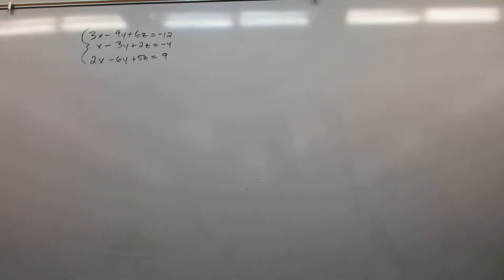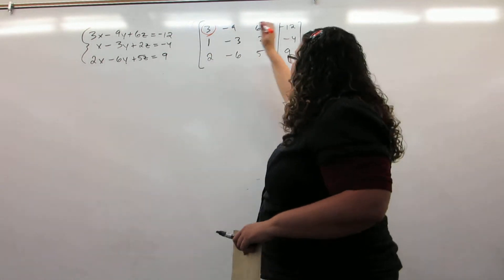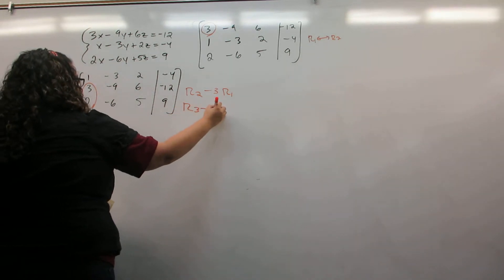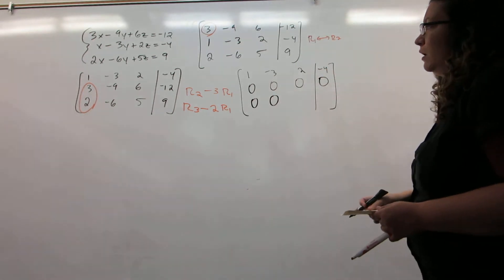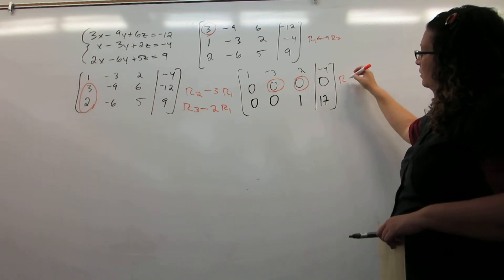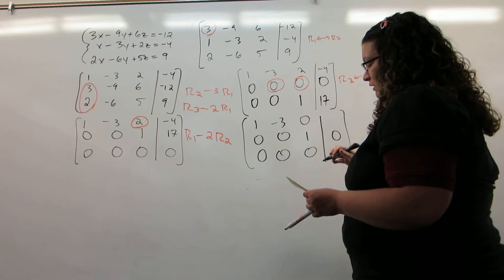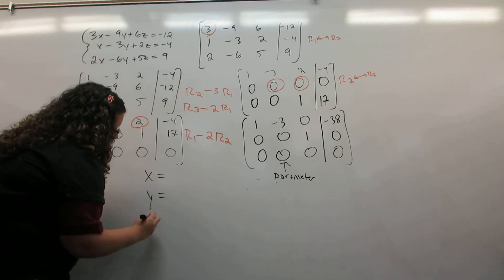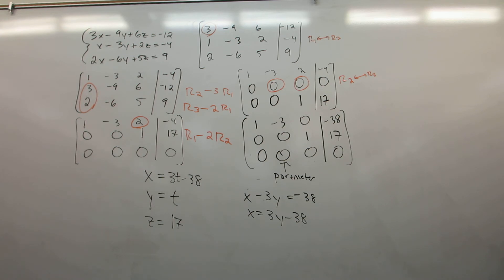Row Reduction with infinitely many solutions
Solve a system of equations using row reduction of a matrix, arriving at infinitely many solutions